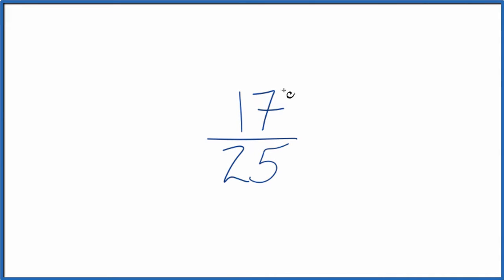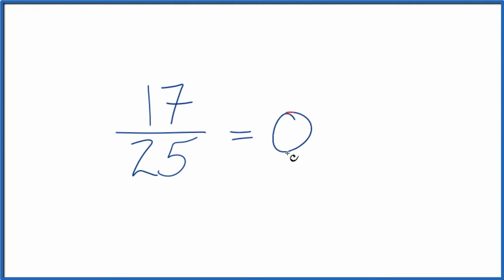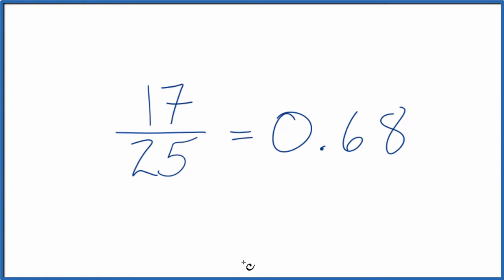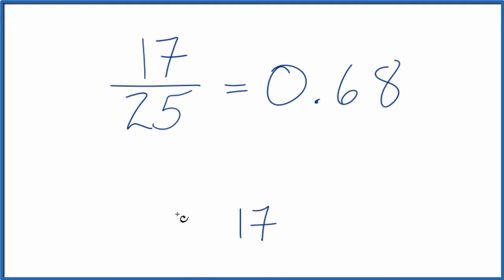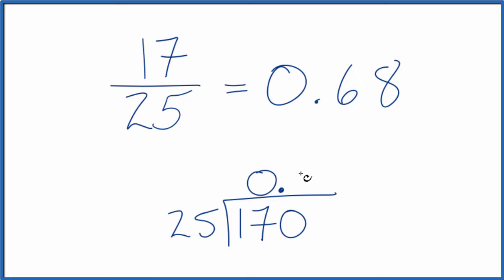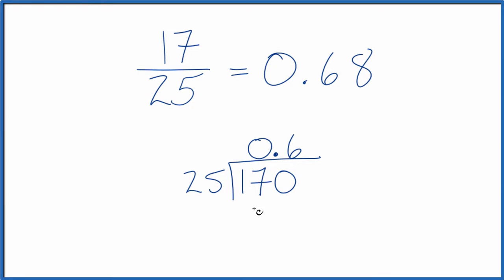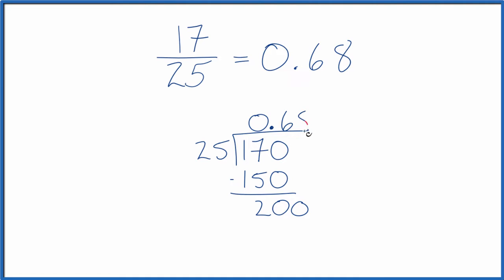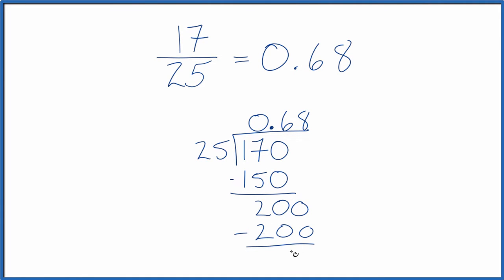17/25 as a Decimal